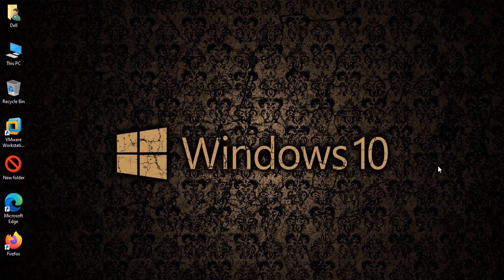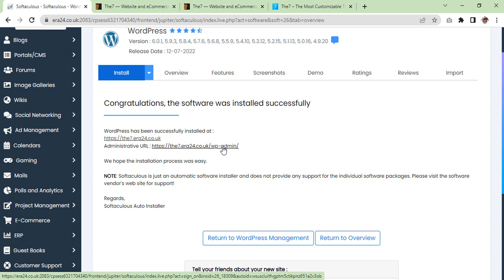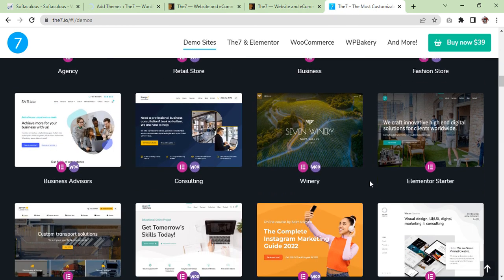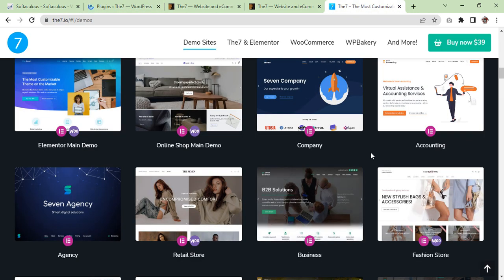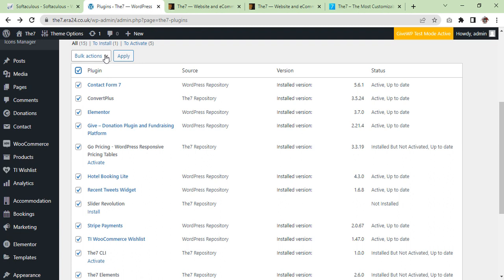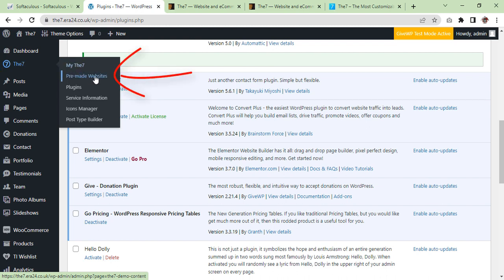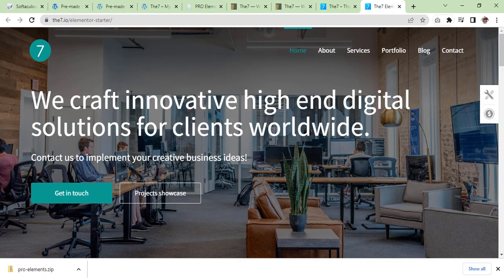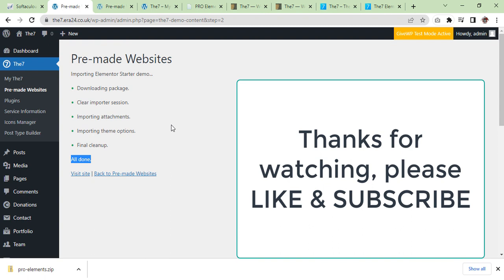The7 Themeforest WordPress Theme Demo Import | Make Like Same Theme Demo Easiest Way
The7 WordPress Theme Easy Demo Import And To Make Website Same Like Theme Demo. Follow the easiest instruction, download wordpress website free:

There is no guarantee that you will earn any money using the techniques and ideas mentioned in this video today. This is in no way intended to be financial advice. You expressly agree not to rely upon any information contained in this video.Its for just Educational purposes.